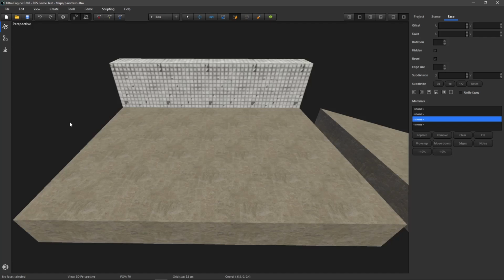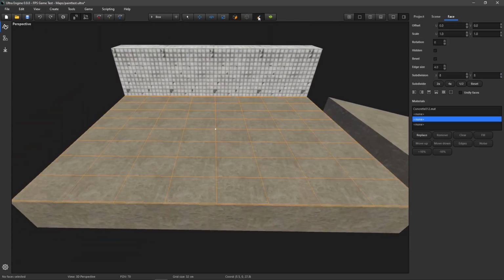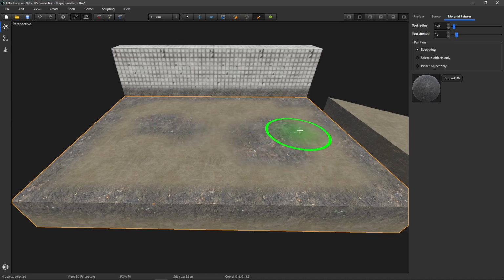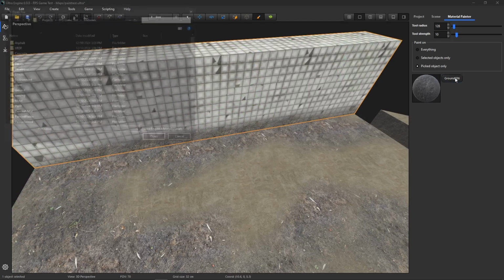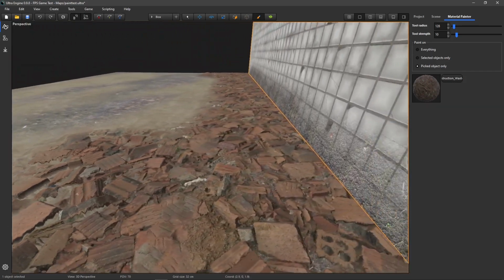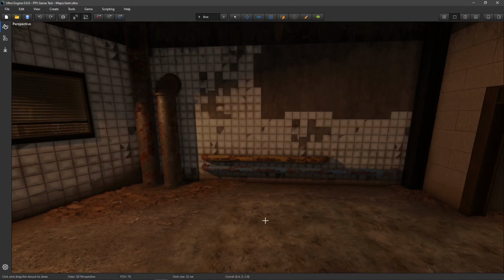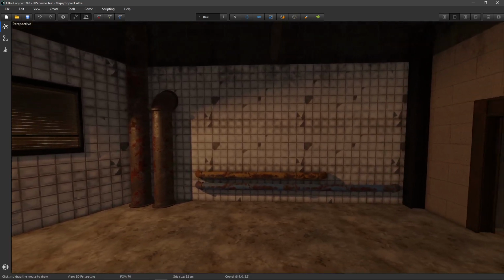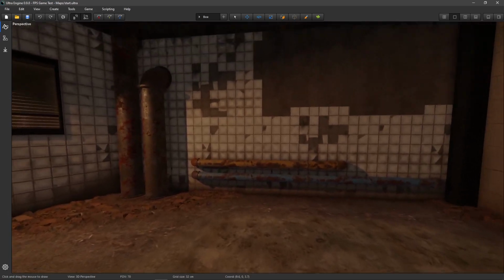Material Painting in Ultra Engine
This video demonstrates the new material painting feature introduced in Ultra Engine 0.9.8. This allows you to easily add unique detail all over your game level, so anyone can easily create high-quality game visuals.